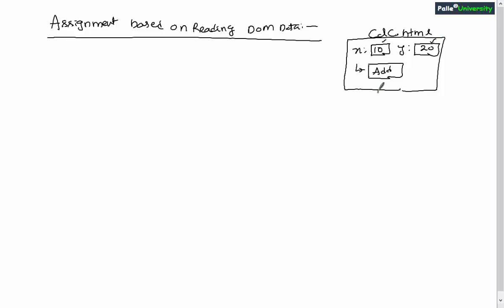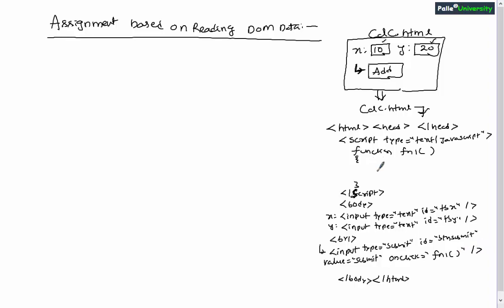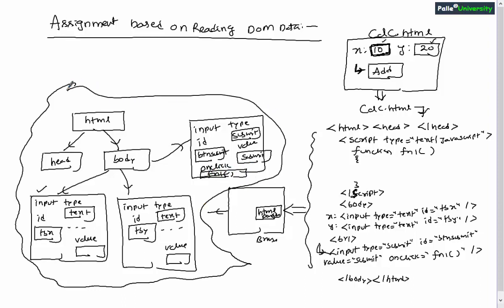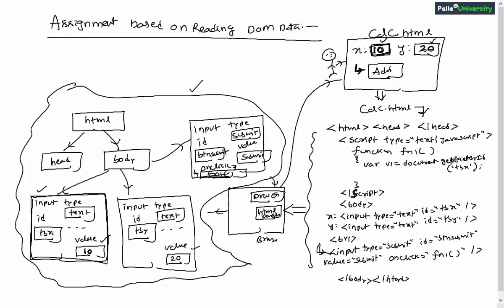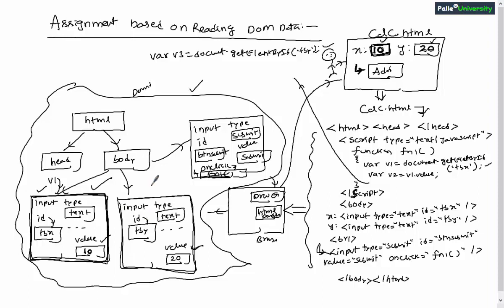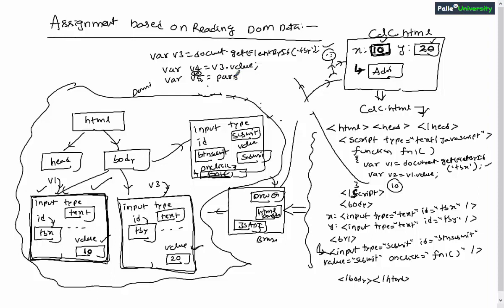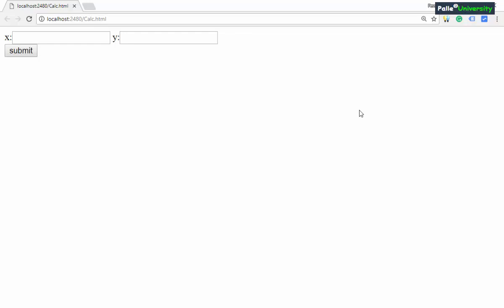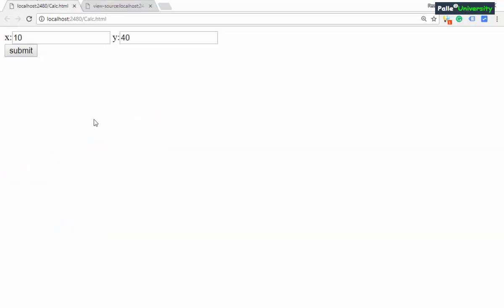reading text box data in javascript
this video explains about how to read the user enters data and explains one example enter two number and clicking add button displayed  sum of  two numbers in another box